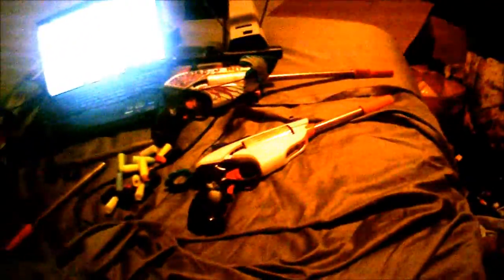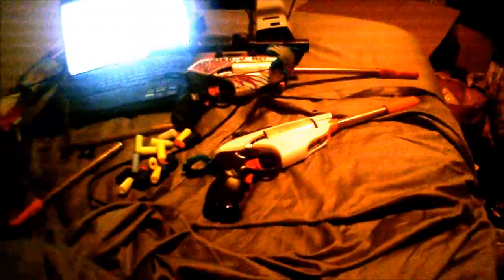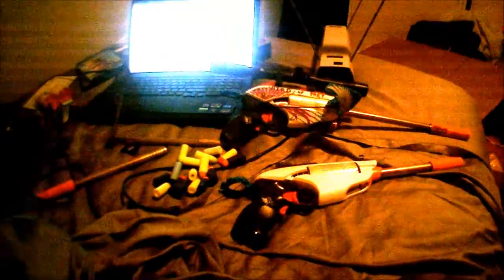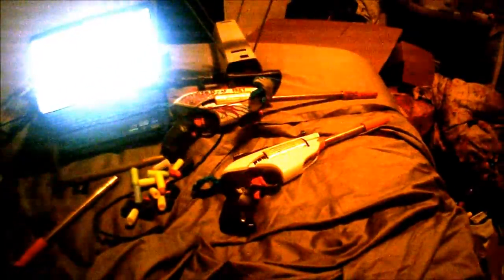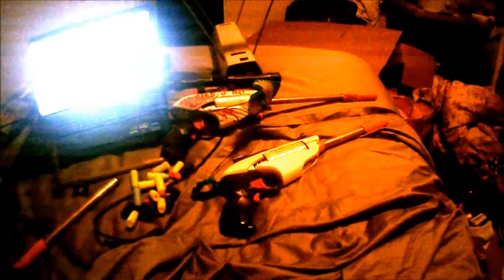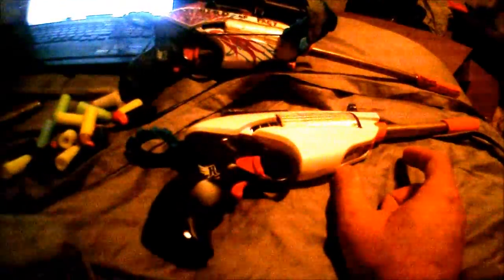Why is a Bird of Prey Type LT's Plunger Tube shorter Than a Type L?